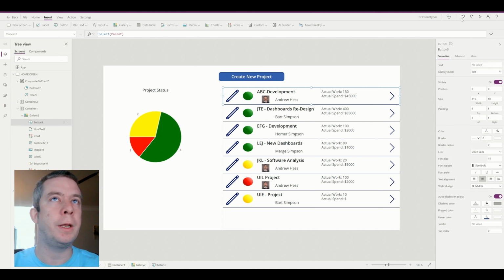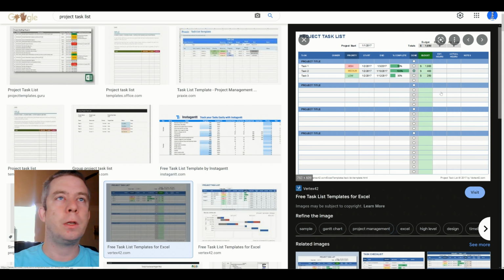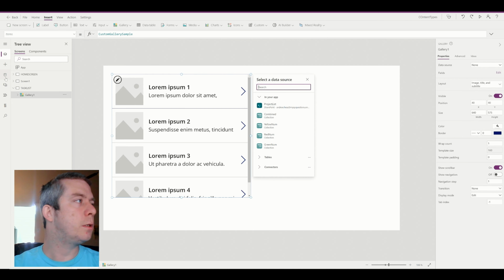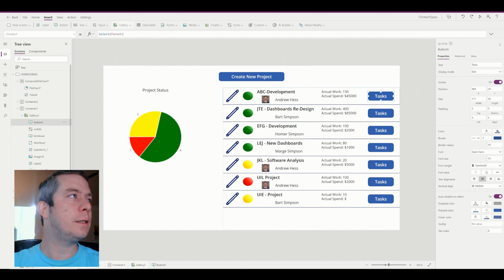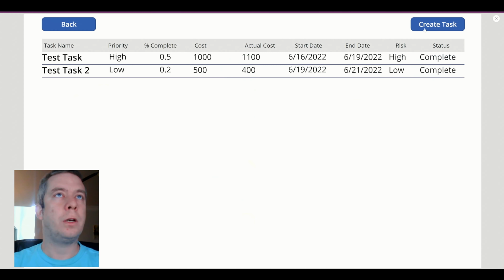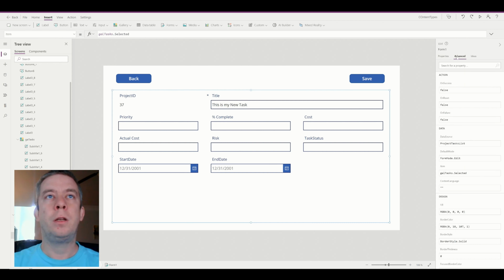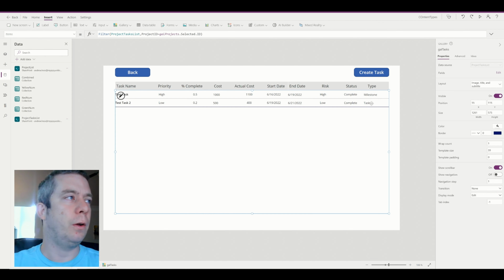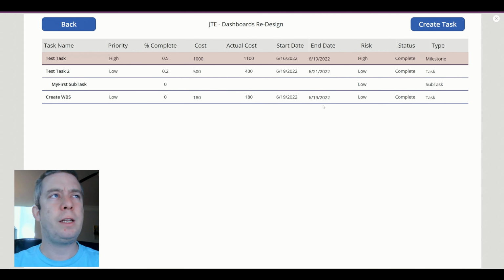Project Center with associated Task List in Power Apps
This is the 4th video we have creating our Project Center.

Continuing from where we left on we are creating a Task List for our Project Center in Power Apps. This video we associate the Task List to the projects so we only view the tasks that are in each project. We highlight milestones and indent subtasks. Come check it out many more videos to come!

Chapters:
0:00 Introduction
1:05 Formating the Project Gallery
2:00 HTML of a circle
4:30 Creating a 3D stoplight
6:00 HoverFill on a Gallery
7:40 Creating a new SharePoint List
9:12 Looking at Project Tasks Lists Online
10:55 Creating SharePoint Columns
13:55 Creating a New Power App Gallery
18:04 Creating Navigation to the Task List
19:24 Filtering One Gallery Based on Another Gallery Selection
21:30 Creating a New Form
22:50 Setting Default of ProjectID
24:30 Setting NewForm() Property
26:15 Notify OnSuccess
27:50 Task Type - Task, Milestone, SubTask
29:55 Highlighting a Milestone
31:05 Creating a SubTask Type
32:35 Conclusion: What we have so far